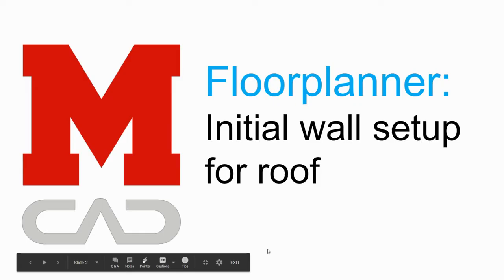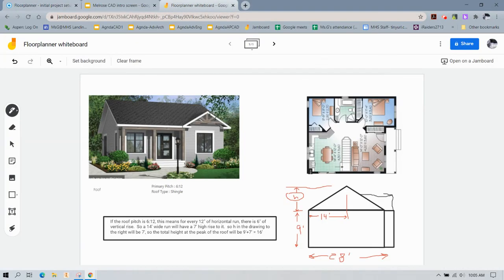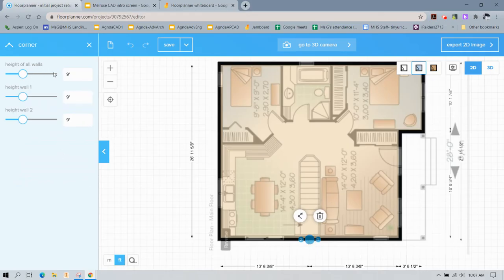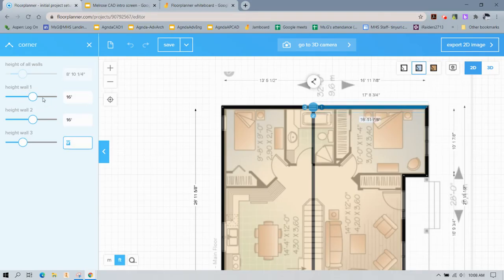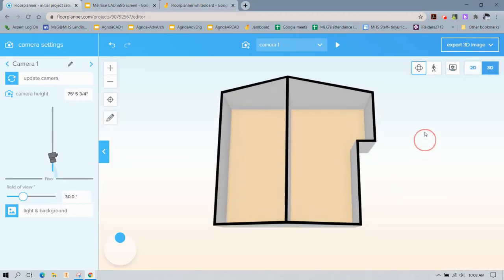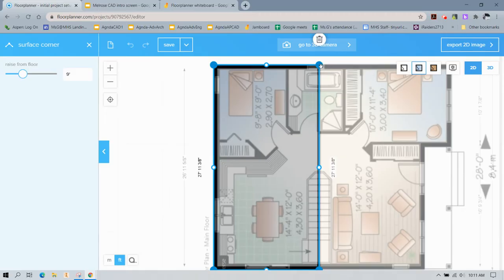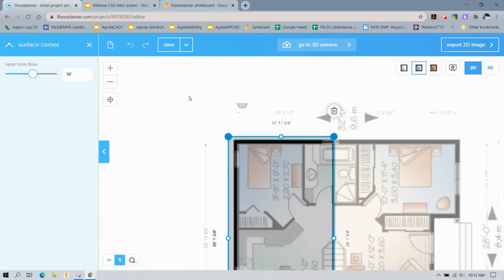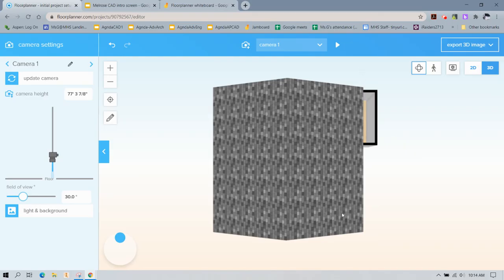Initial wall setup and roof creation in floorplanner for gable roof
0:00 - initial wall set up of exterior walls
6:14 - Create roof sections
6:45 raise roof from floor
6:56 - add slope to roof
7:23 - add material to roof surface
8:00 add overhang
8:53 - duplicate and mirror roof section
9:40 - rotate shingles 90 degrees
10:00 - secondary gable roof